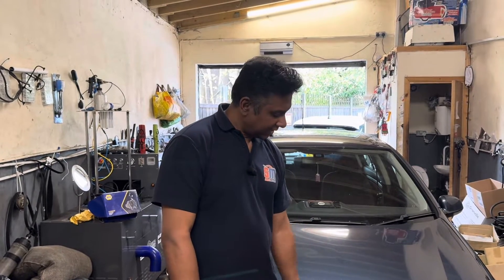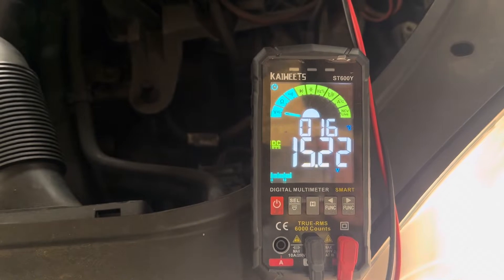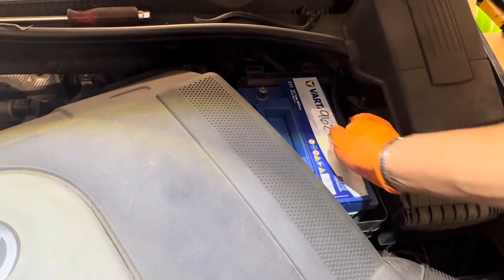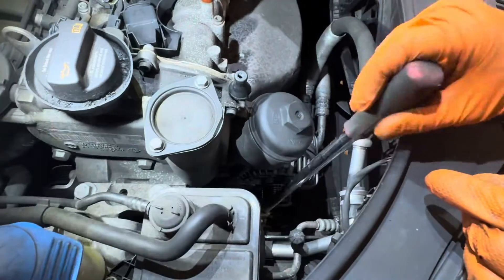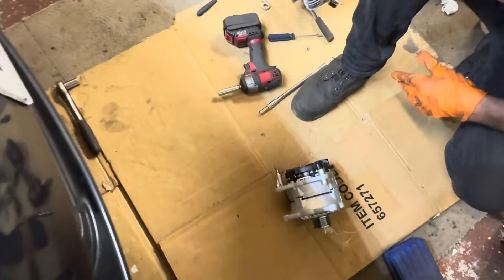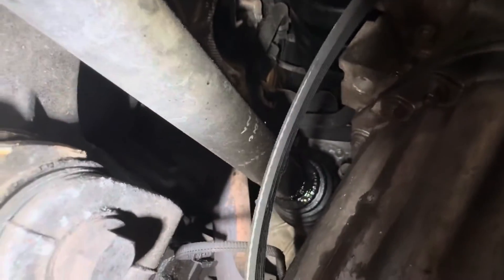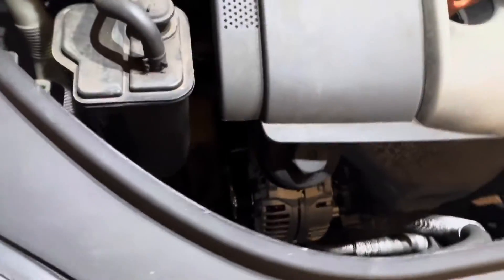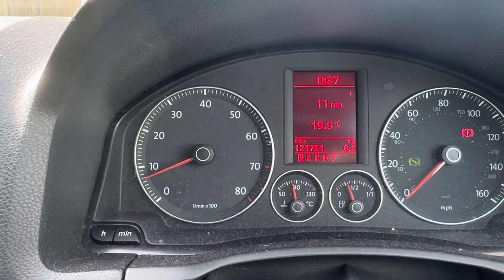How to Test an Alternator - Check and Replace Golf Alternator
Ultimate Guide: How to Diagnose, Understand, and Replace Your Car's Alternator (Volkswagen Golf 2008)
Welcome back, fellow car enthusiasts! Today, we're diving into the nitty-gritty of your car's electrical system, focusing specifically on the alternator. Have you ever experienced a sudden influx of warning lights on your dashboard, flickering headlights, or a dead battery? Chances are, your alternator might be the culprit. Fear not! In this comprehensive guide, we'll walk you through everything you need to know about checking, understanding, and replacing the alternator in your Volkswagen Golf 2008.

First things first, what exactly is an alternator and how does it work? An alternator is a crucial component of your car's electrical system responsible for generating power to recharge the battery and supply electricity to various electrical systems while the engine is running. It works by converting mechanical energy from the engine into electrical energy through electromagnetic induction. Understanding this process is key to diagnosing and solving alternator issues effectively.

Now, let's tackle the common signs of alternator problems. As mentioned earlier, warning lights illuminating on the dashboard, erratic behavior of electrical components such as flickering lights or malfunctioning power windows, and a dead or constantly drained battery are all red flags indicating potential alternator issues. It's essential to address these symptoms promptly to prevent further damage to your vehicle's electrical system.

But fear not, diagnosing alternator problems doesn't have to be daunting! We'll guide you through a step-by-step process to check your alternator's health using simple tools like a multimeter. This diagnostic procedure will help you determine whether your alternator is functioning properly or if it's time for a replacement.

Speaking of replacements, if you find yourself in need of a new alternator for your trusty Volkswagen Golf 2008, fret not! We've got you covered. We'll walk you through the entire process of replacing the alternator, from safely disconnecting the battery and removing the old alternator to installing the new one with precision. Our detailed instructions and handy tips will make this seemingly daunting task a breeze, even for novice DIYers.

By the end of this video, you'll feel empowered with the knowledge and skills to tackle alternator issues like a pro, saving you time and money on expensive repairs. So grab your tools and let's dive into the world of alternators!

Remember, proper maintenance and timely repairs are the keys to keeping your car running smoothly for years to come. Don't let alternator issues leave you stranded on the side of the road. With our comprehensive guide, you'll be well-equipped to keep your Volkswagen Golf 2008 in top-notch condition.

Join us on this educational journey as we unravel the mysteries of the alternator and empower you to take control of your car's electrical system. Together, let's keep the engines of knowledge and expertise running strong!

Quick Alternator Test: Golf Alternator DIY
Top Tricks to Test Golf Alternator Easily
Alternator Check: Golf Alternator Replacement
Mastering Golf Alternator Testing Tricks
DIY Golf Alternator Check & Replace Guide
How do you check if your alternator is bad?
Can I test my own alternator?
How do you test an alternator UK?
Can you disconnect battery while car is running to check alternator?